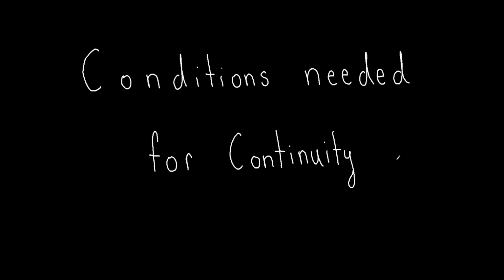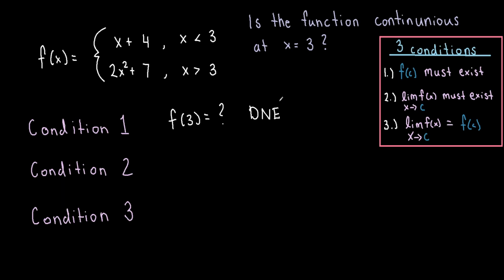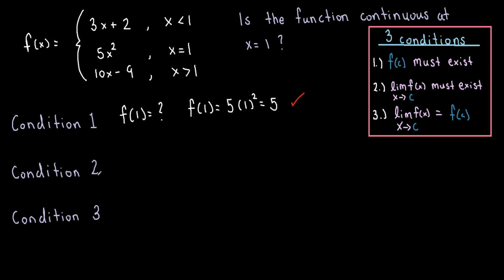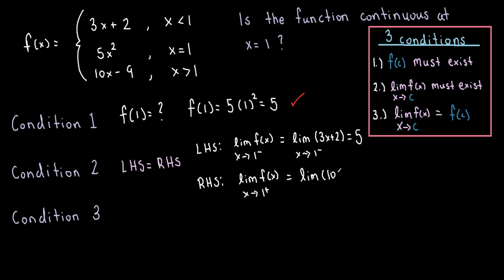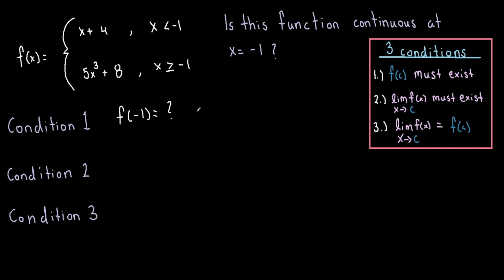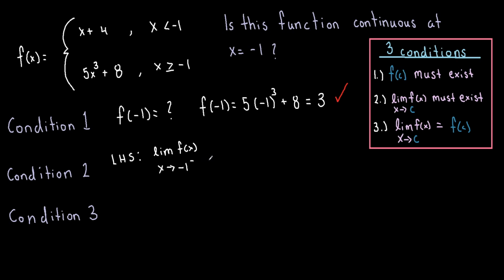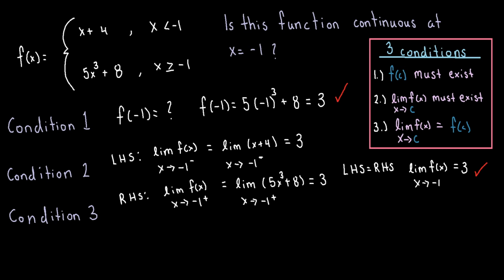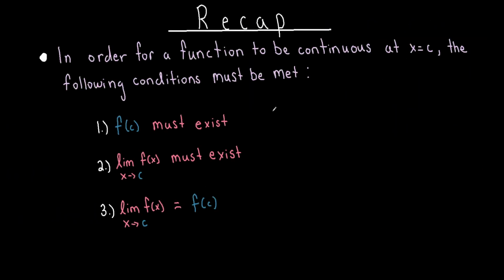Conditions needed for Continuity | Calculus | Unit 1 | Zstudents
In this video, I will discuss the requirements needed for a function to be continuous at a point.

Time stamps
0:00    Title
0:13    Lecture
0:49    Problem #1
1:55    Problem #2
5:28    Problem #3
10:16  Recap

Follow the official Zstudents Instagram to be updated about new content!